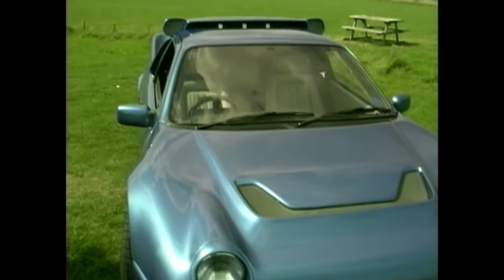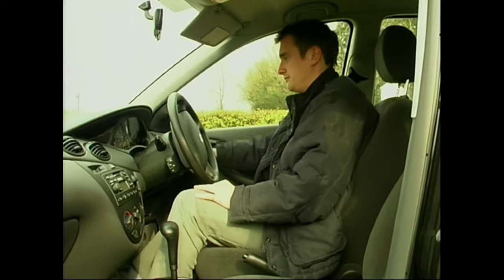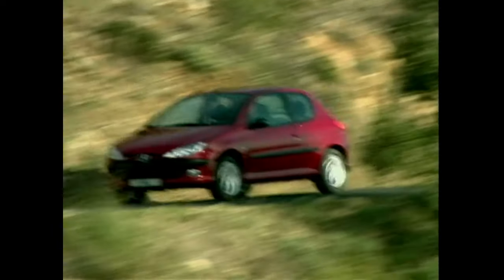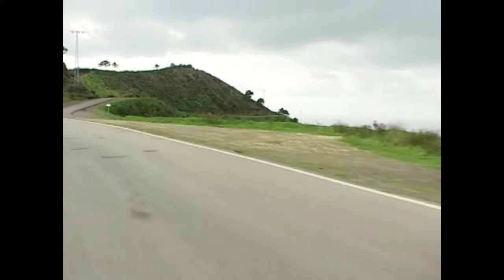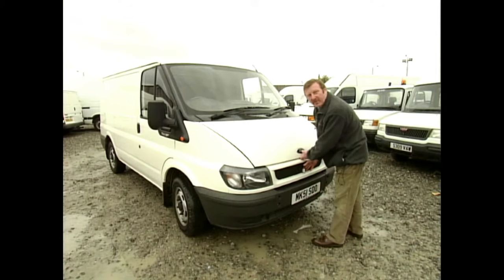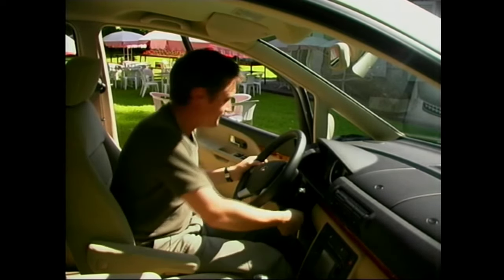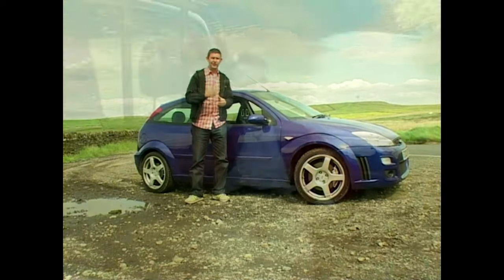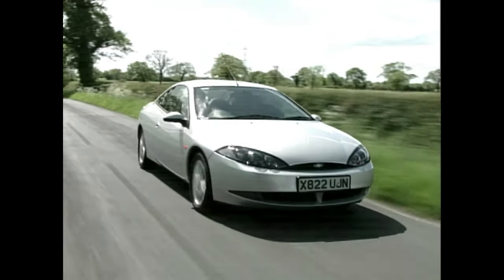The Best Of - Ford Reviews from Men & Motors!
Join us as we explore the legacy, innovation, and driving experience that define Ford's enduring presence in the automotive world.

Dive into the world of automotive excellence with our latest Best Of video featuring insightful reviews on one of America's most iconic car manufacturers, highlighting their remarkable features, performance capabilities, and timeless designs.

Chapters:
00:00 Intro
00:10 Reviewing The Ford RS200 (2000)
04:05 Reviewing The Ford Focus (2000)
08:38 Reviewing The Ford Focus ST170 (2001)
14:52 Reviewing The Ford Mondeo (2001)
19:30 Reviewing The Ford Fiesta 1.4 TDCi (2002)
22:05 Reviewing The Ford Fiesta (2000)
25:58 Reviewing The Ford Transit Van (2003)
29:46 Reviewing The Ford Maverick (2001)
34:06 Reviewing The Ford Galaxy (2000)
37:25 Reviewing The Ford Focus RS (2003)
42:27 Reviewing The Ford Ranger (1999)
47:22 Reviewing The Ford Cougar (2002)

Social Media